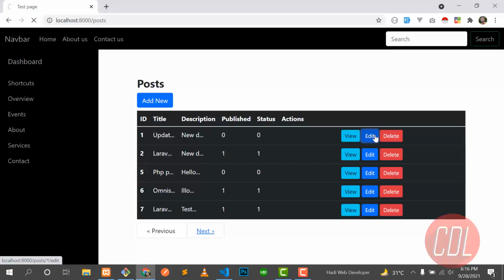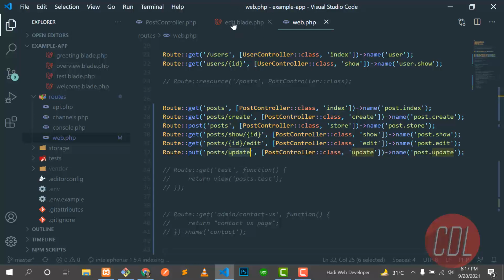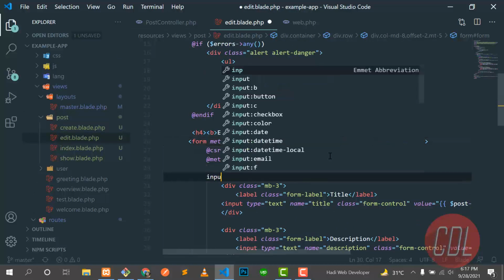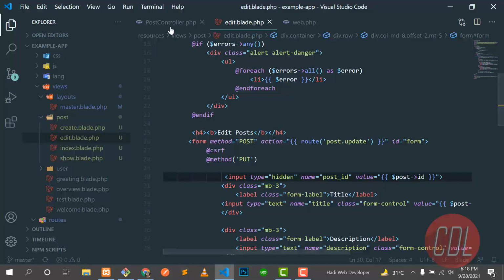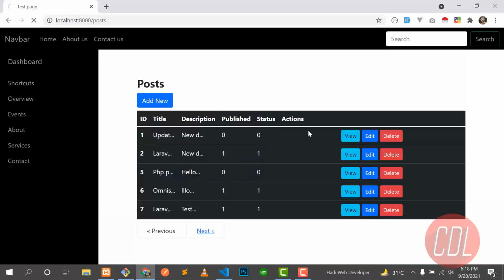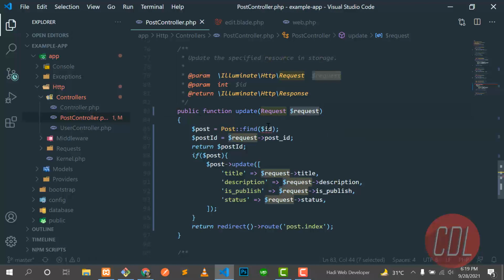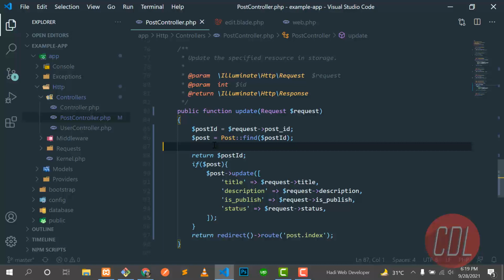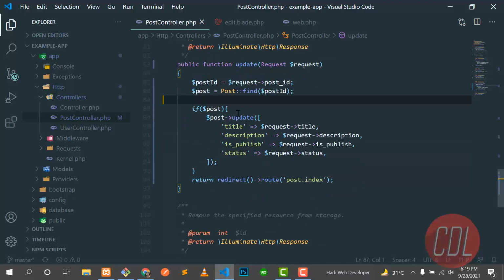41 Another Way of Updating in laravel | Update user Information in Laravel by CDL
Updating Dependencies
Update your laravel/framework dependency to 5.7.* in your composer.json file.
If you are using Laravel Passport, you should update your laravel/passport dependency to ^7.0 in your composer.json file.
Next, examine any 3rd party packages consumed by your application and verify you are using the proper version for Laravel 5.7 support.

Laravel guide